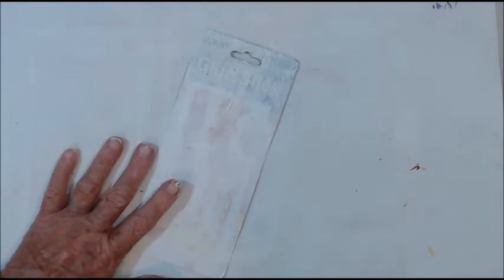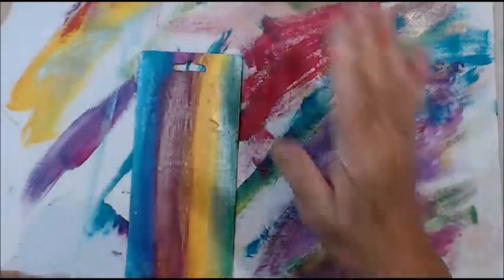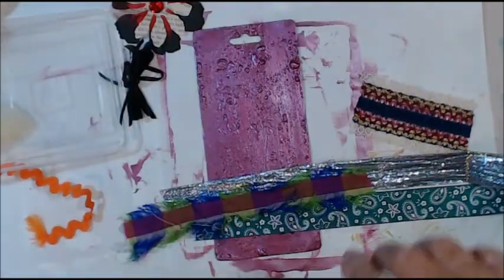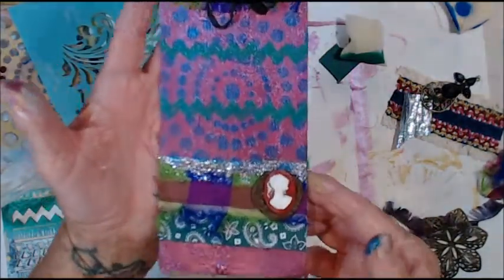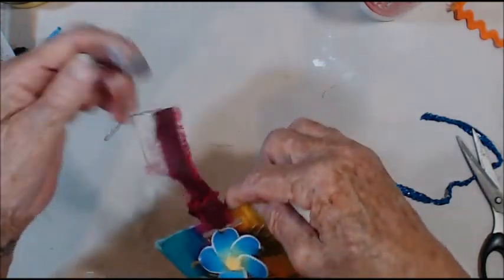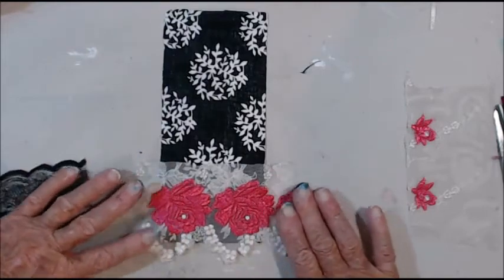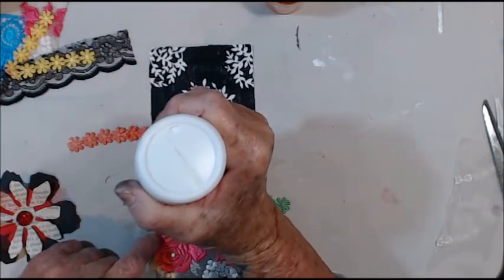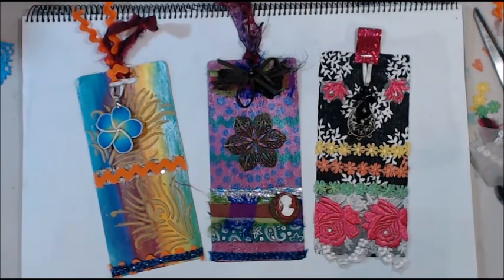My Boho Tags with Nina and Kylie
The Mixed Media Emporium - With Nina Ribena & Kylie Coo_

Snail Mail:
Maggie Lockley
27 Aotea Crescent
Tokoroa, 3420
South Waikato
New Zealand